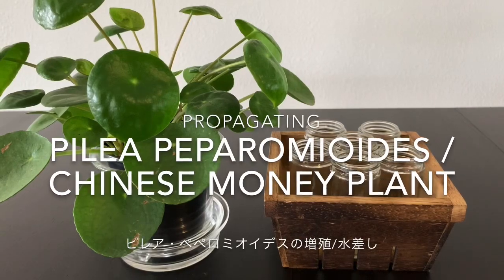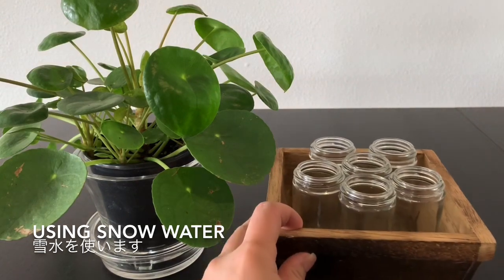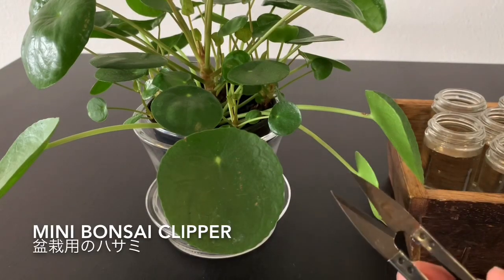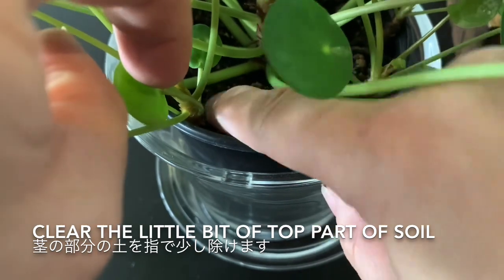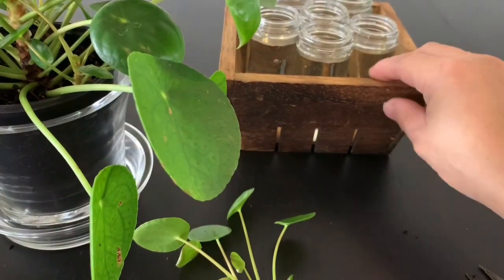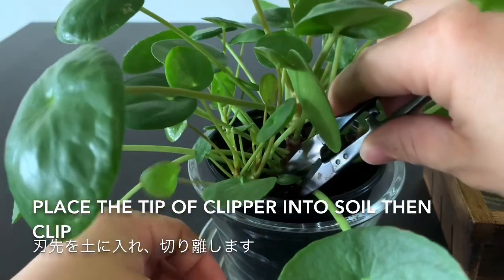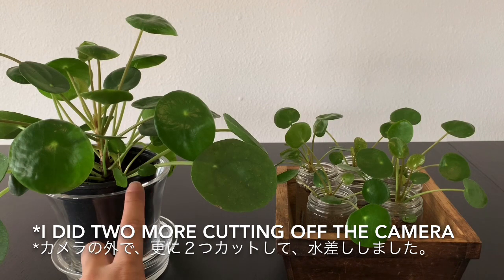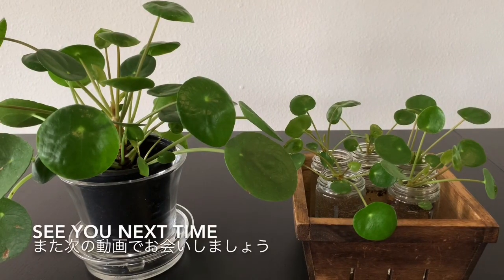【 Propagating Pilea peparomioides/ Chinese money plant 】 ピレア・ペペロミオイデスの増殖/水差し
Please check out↓
要チェック↓

まだまだビデオをたくさん作成/アップして行きますので、乞うご期待ください！

We look forward to growing with you!
皆さんと一緒に、成長して行けたらと思ってます！